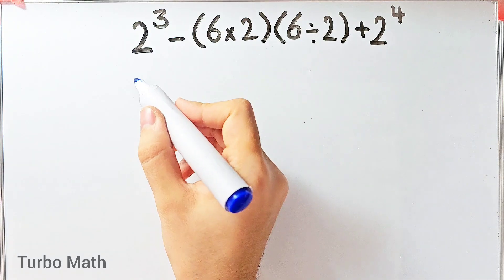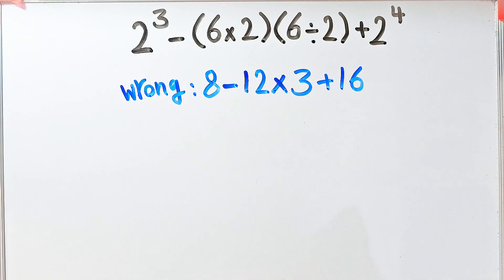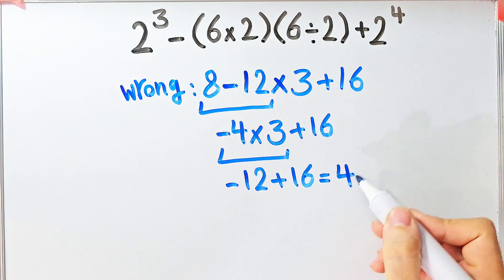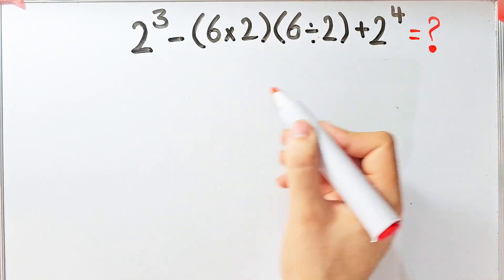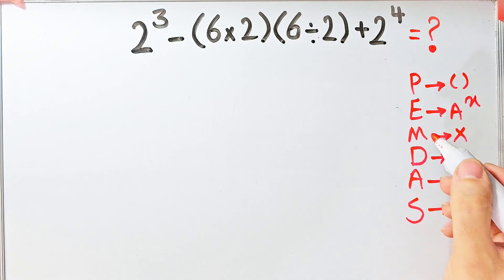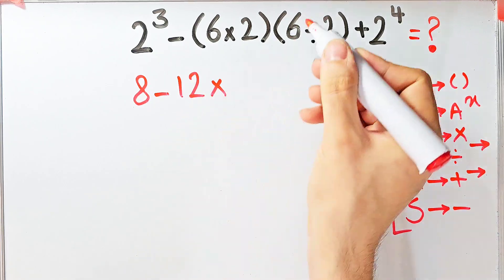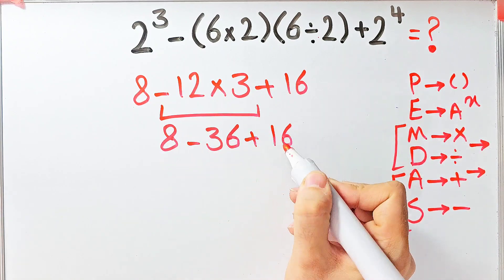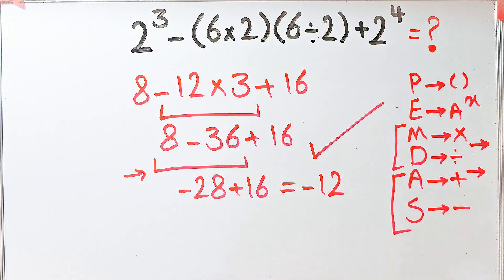Can You Beat a 5th Grader at This Order of Operations Question?